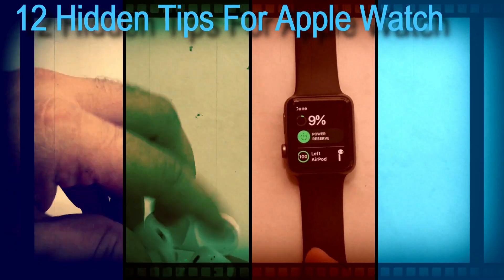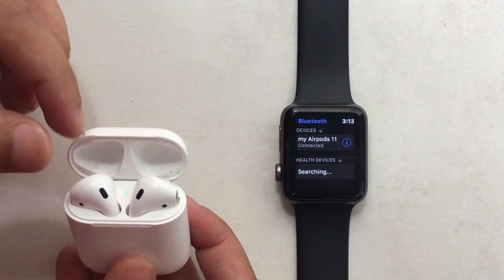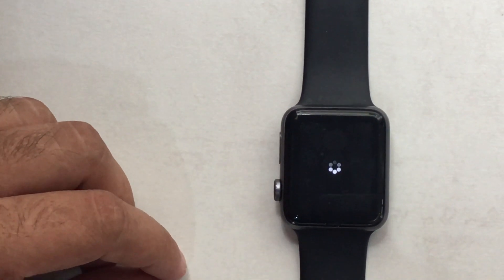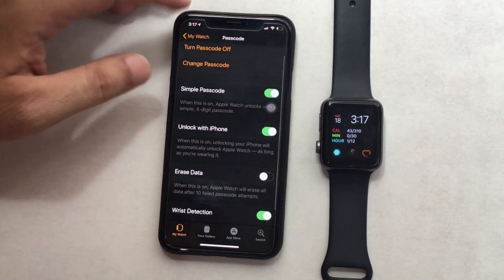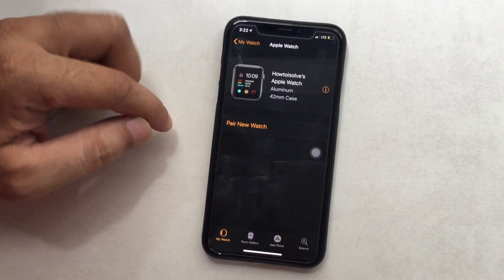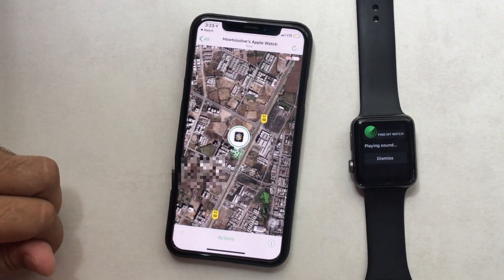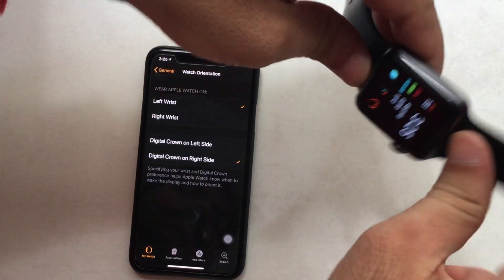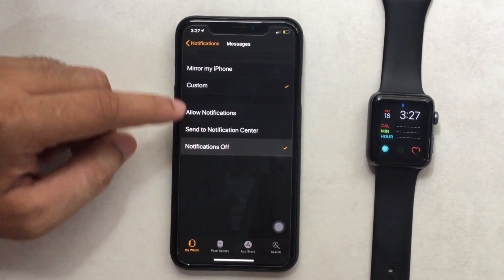12 Apple Watch Tips and Tricks in 2022 You Must Know! - Part 1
Watch Awesome Apple Watch Tips and Tricks that you must use as a new Apple Watch Buyers. Or First, you need to do after purchase new Apple Watch Series 4, Apple Watch Series 3.

How can I use Apple Watch?
Apple Watch 5 Secrets,
Apple Watch 4 Secrets,
Apple Watch 3 Secrets,

#5.Try Prime Discounted Monthly offering
#6.Try Twitch Prime
#8.Try Amazon Home Services
#9.Kindle Unlimited Membership Plans
#11.Give the Gift of Amazon Prime
#12. Create an Amazon Wedding Registry

XX XX